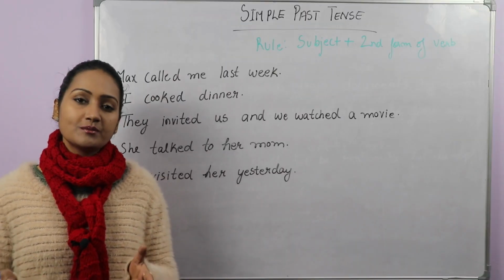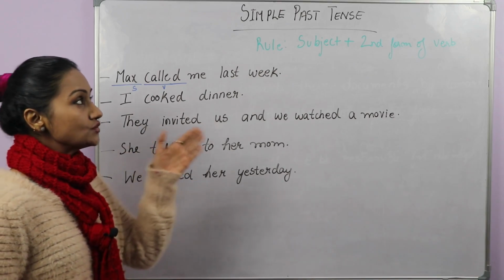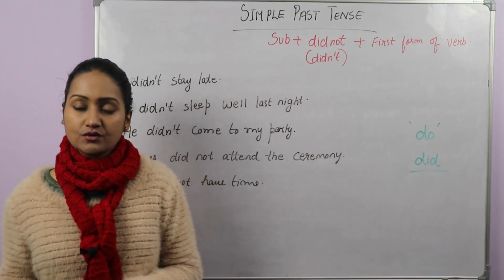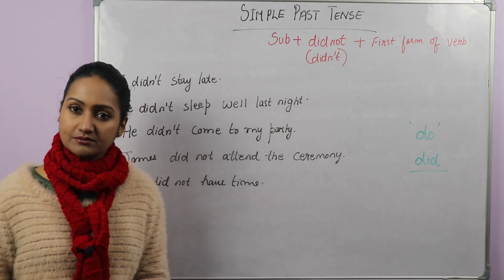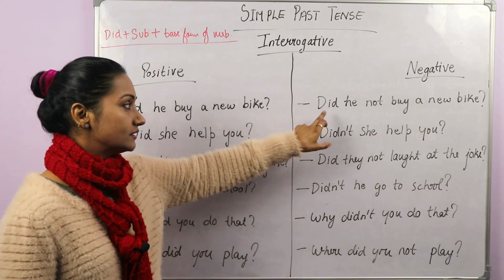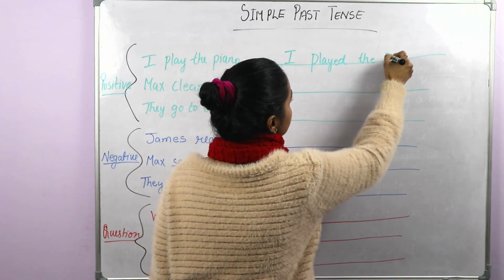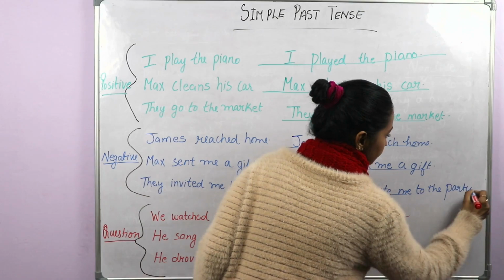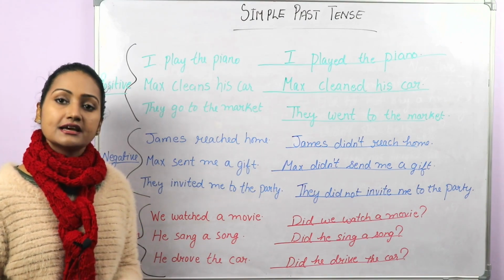Simple Past Tense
Simple past tense is the basic form of Past tense. In this lesson you will get to know the structure, rules, when and how to use simple past tense. I'll also talk about different types of sentences like positive, negative and interrogative in simple past tense.

Keep learning.

Chapters:
00:00 Introduction
01:15 Explanation, Rule and Examples
02:50 Negative Sentence rule and examples
05:47 Interrogative sentence in simple past tense
08:04 Practice exercise